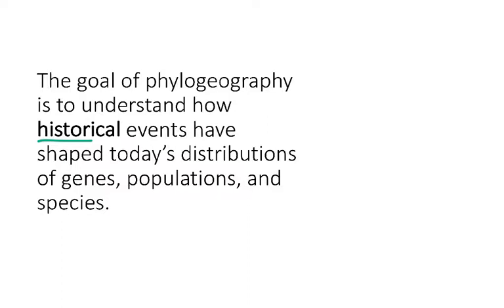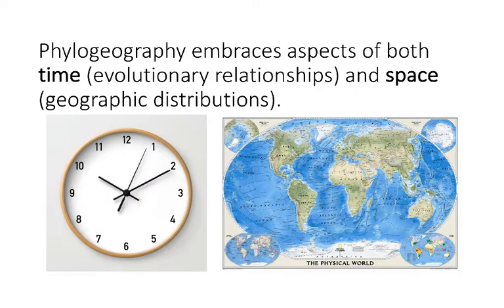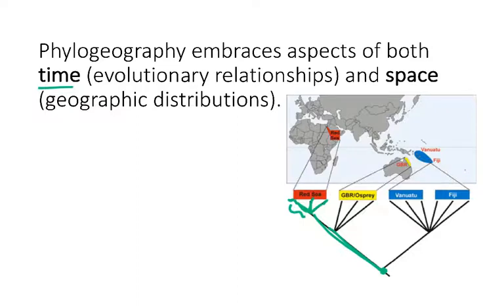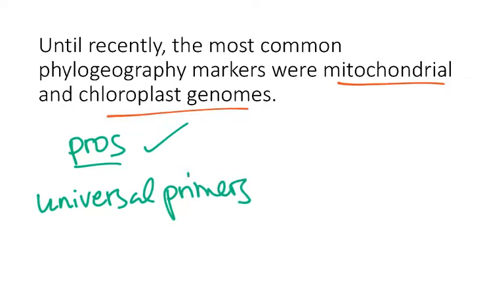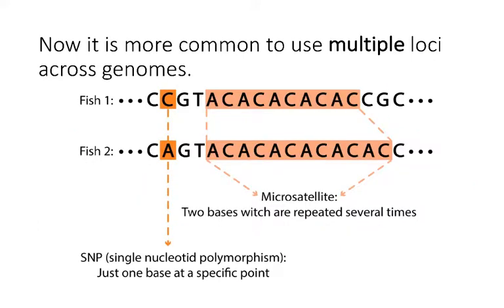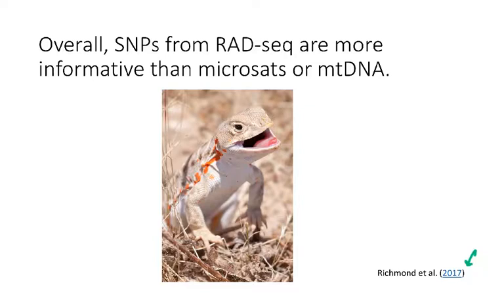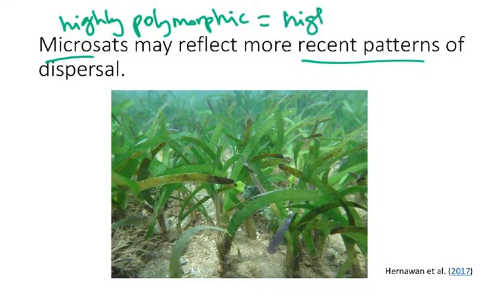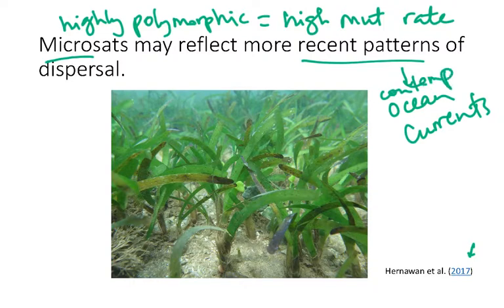BIO178 Week 4 Phylogeography Evol Datasets